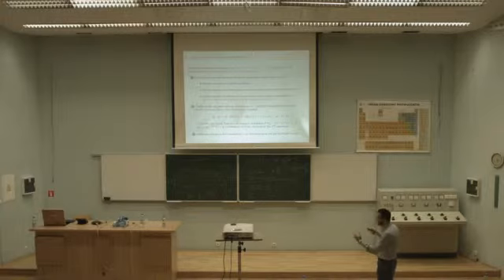The Planck Scale II: Marco Finocchiaro (Potsdam)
Marco Finocchiaro (Potsdam), "The imposition of simplicity constraints in spin foam models: prescriptions and implications"
The Planck Scale II / XXXV Max Born Symposium
Wroclaw, Poland, 7-11 September 2015